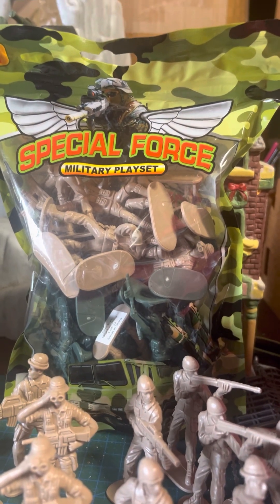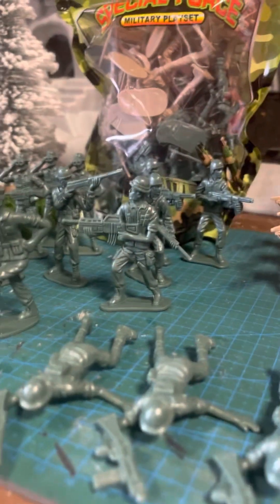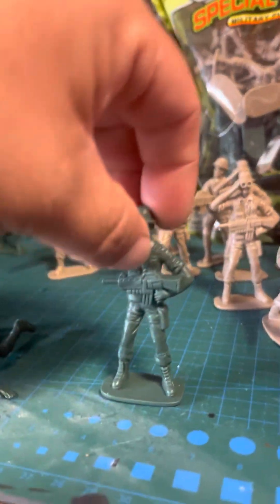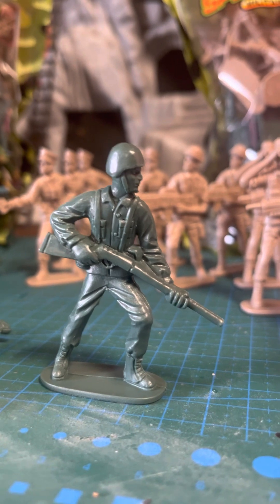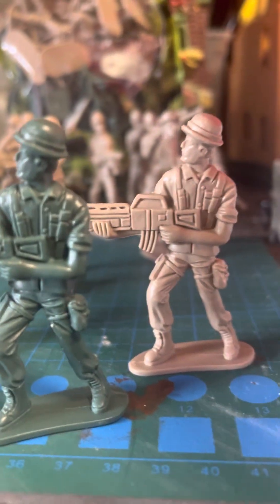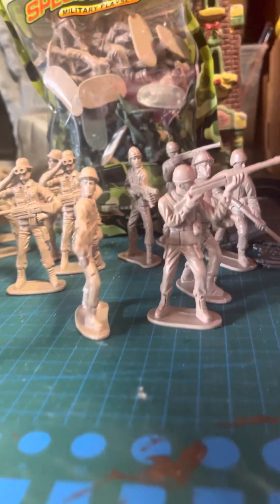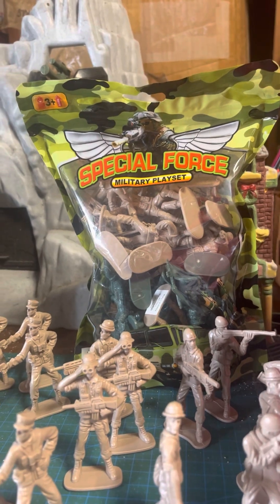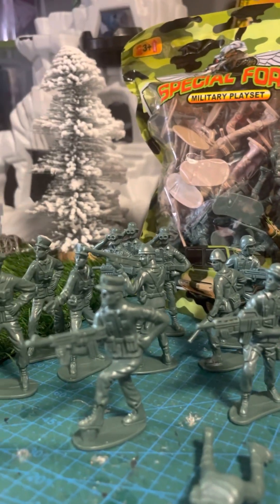Special force, military playset